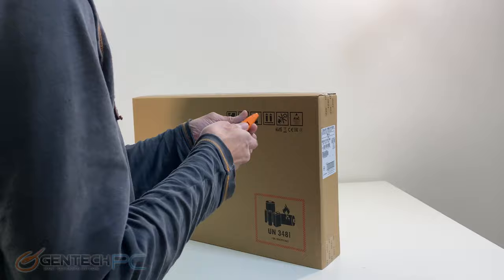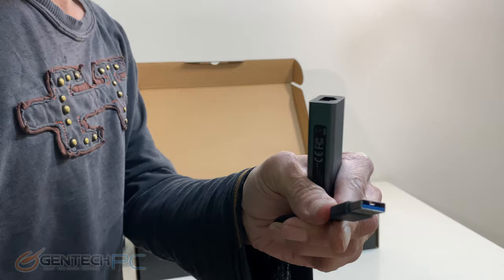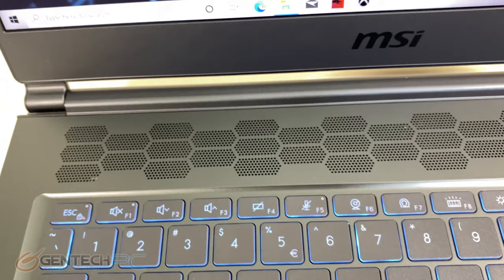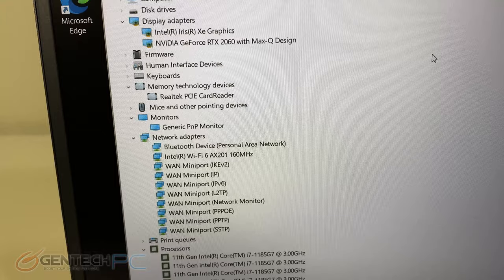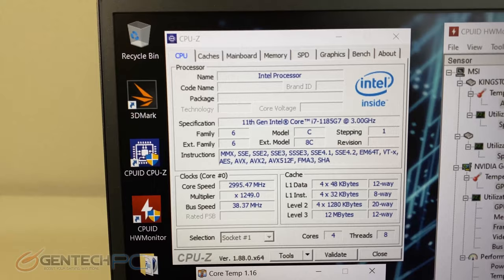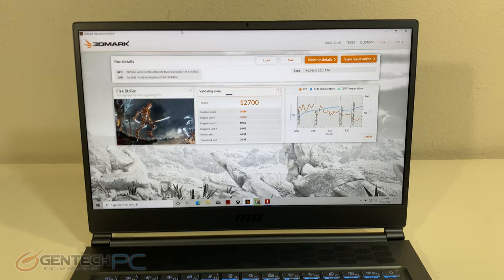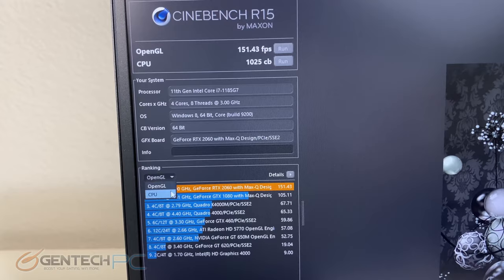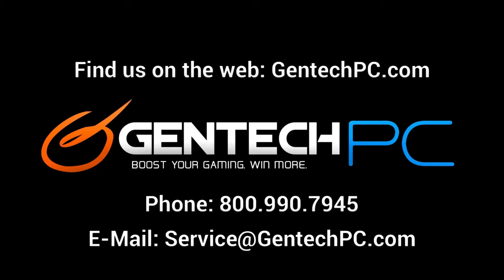MSI Stealth 15M 11th Gen Tiger Lake, RTX 2060 Full Review and Benchmarks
The new MSI Stealth models with Intel's 11th generation Core i7 are finally released and available for purchase!

Tune in for a hands on exclusive detailed review of this new model and see if this is the right new laptop for you.

Key components:
Nvidia RTX 2060
Intel Core i7 1185G7 10nm
512GB NVMe SSD
Intel AX201 Wifi 6
15.6” 1920x1080 144Hz Display